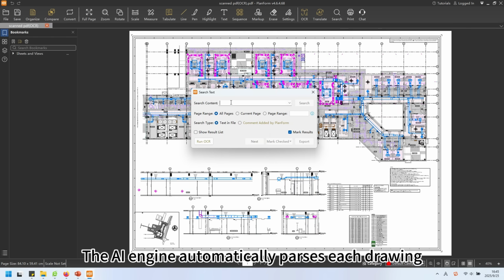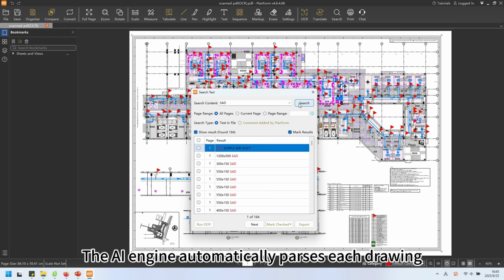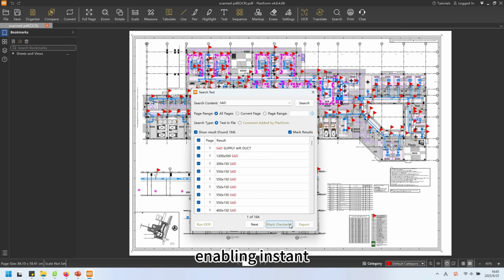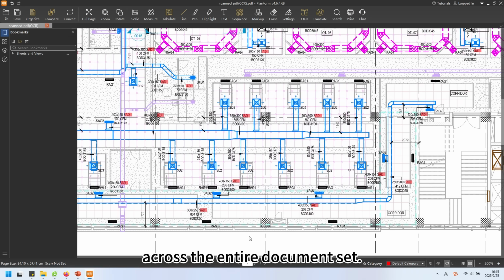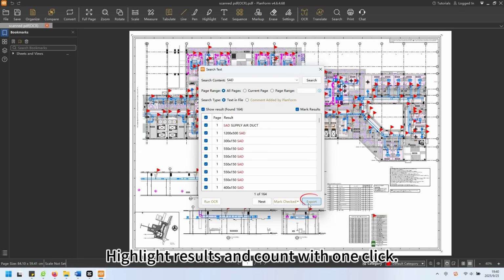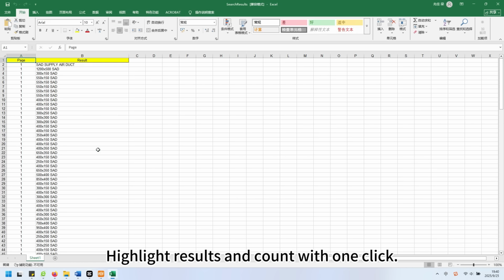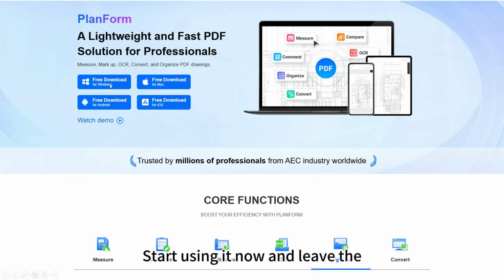AI Power PDF: From Hundreds of Scattered PDFs to a Searchable, Structured Set.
A set of engineering project drawings often consists of hundreds of individual PDF files. These drawings typically contain only drawing numbers without descriptive information, making information retrieval extremely inefficient, especially for scanned or image-based drawings. Using AI technology, PlanForm can integrate these files into a single searchable smart drawing document with one click, automatically generating a bookmark index and enabling instant keyword-based navigation.